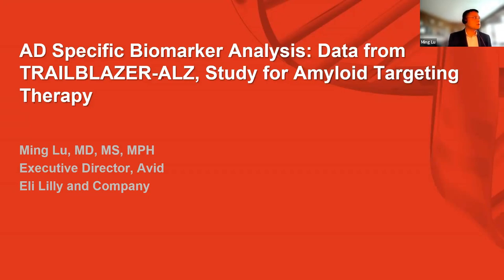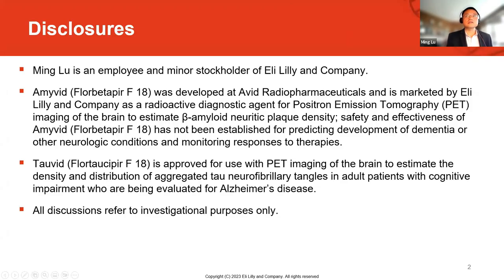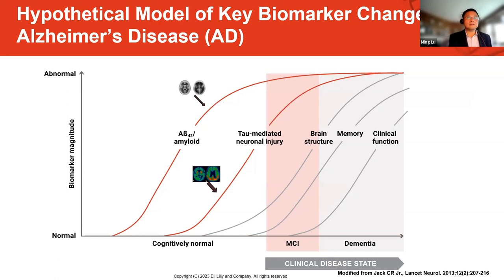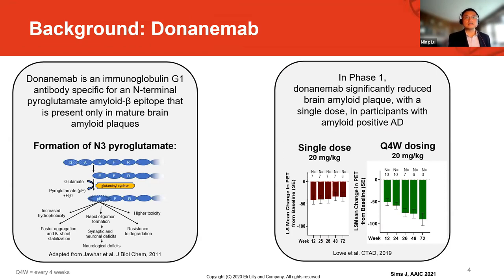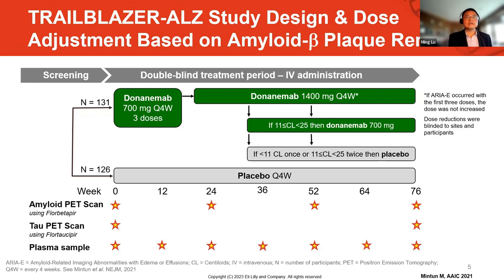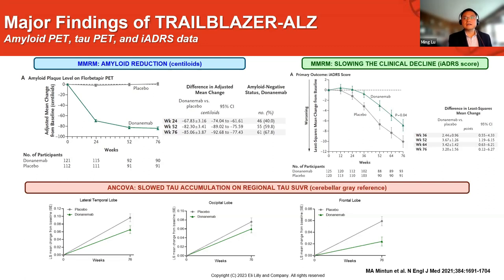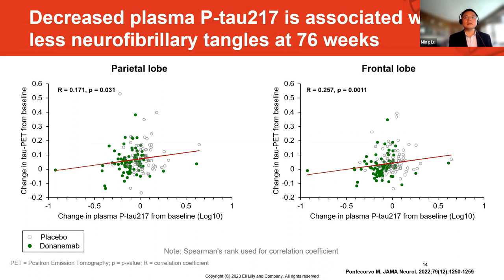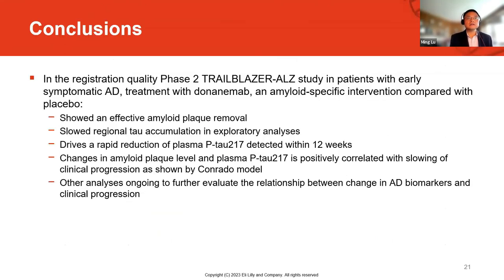Ming Lu (Avid Radiopharmaceuticals)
Exploratory Analysis of AD Biomarker Data Using Various Statistical Approaches